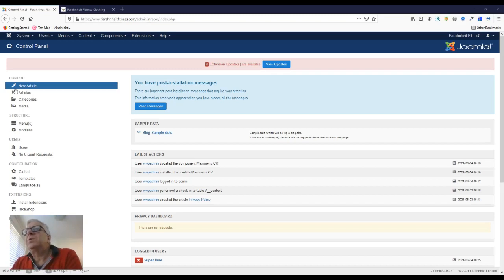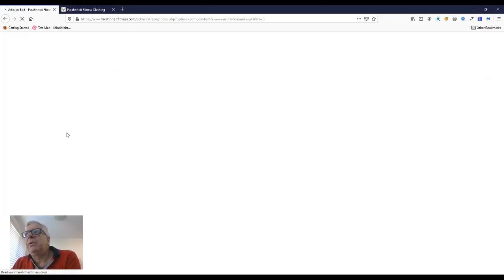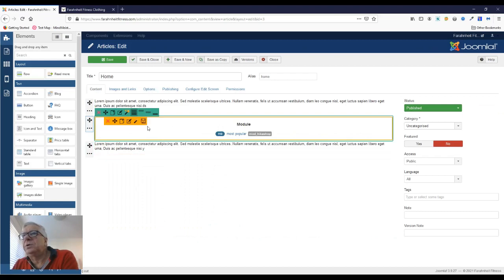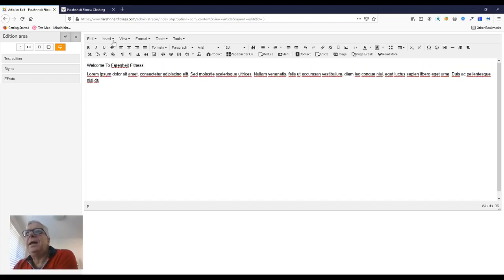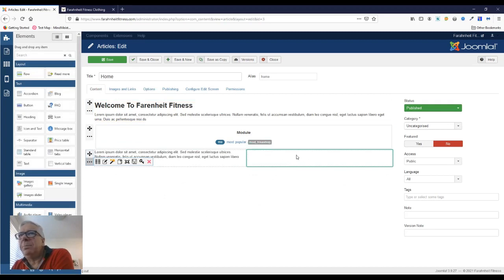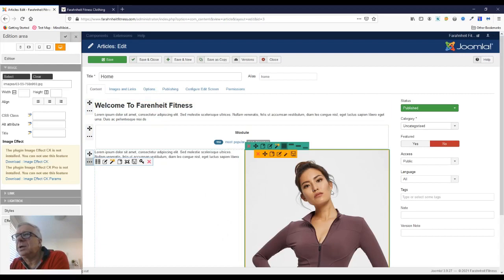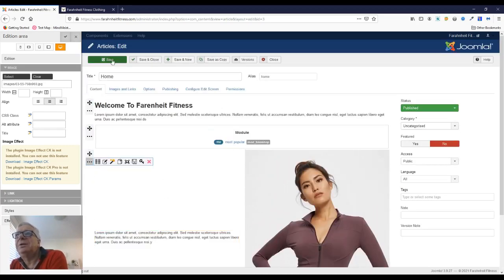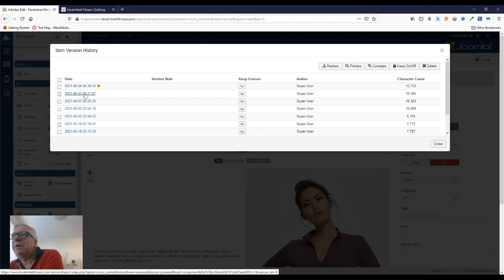Editing Page Content